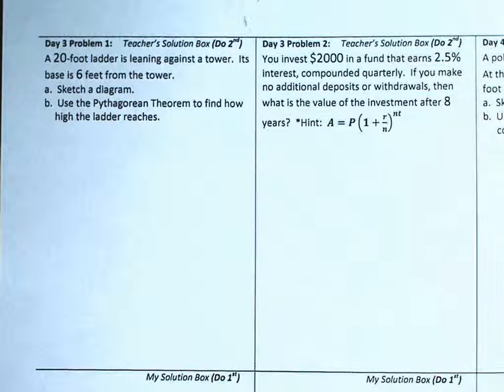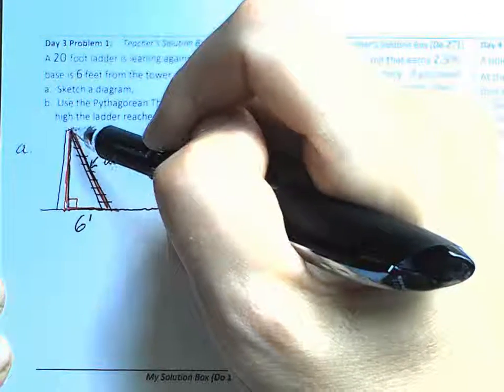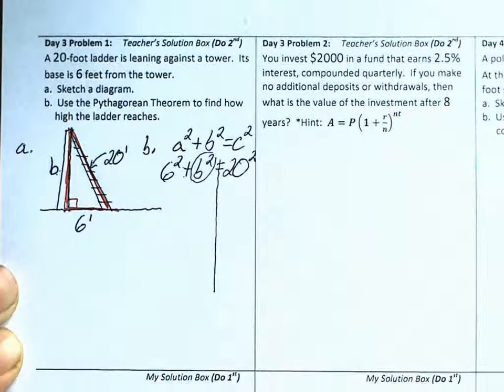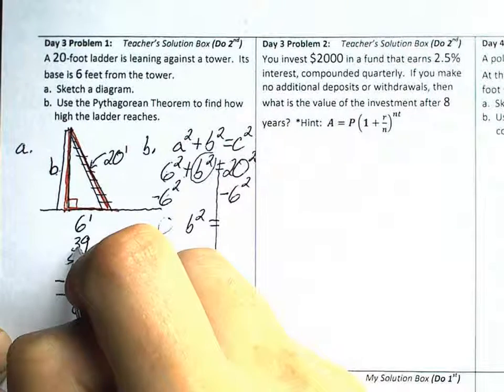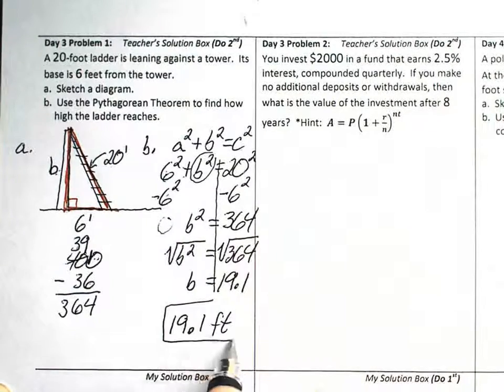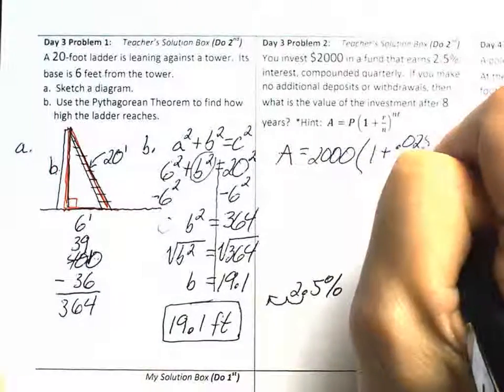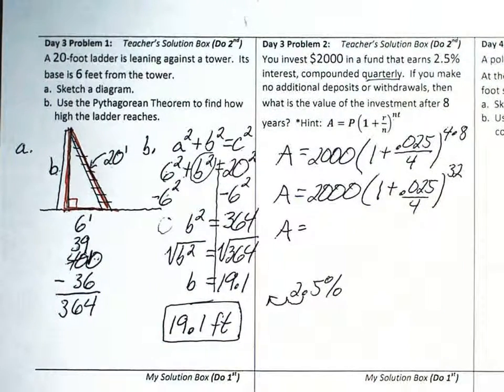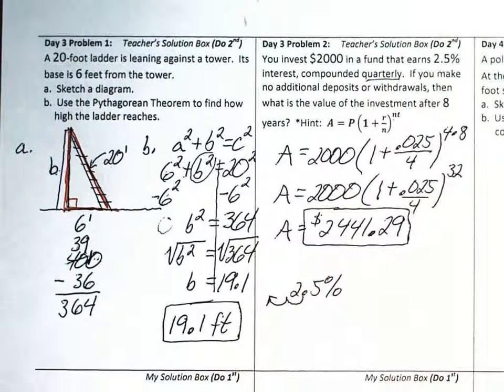SMath Wk 4 Day 3